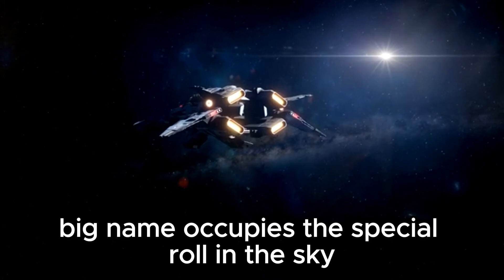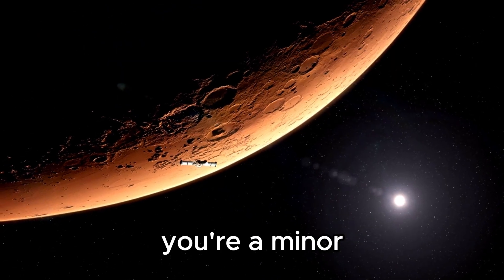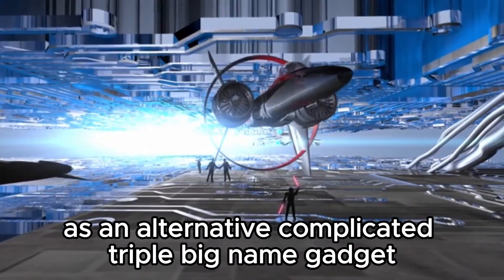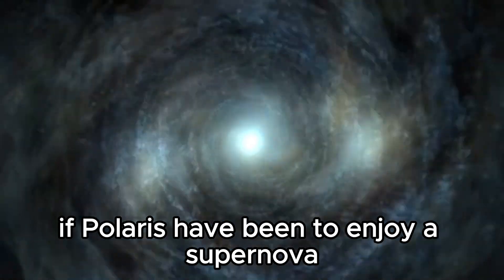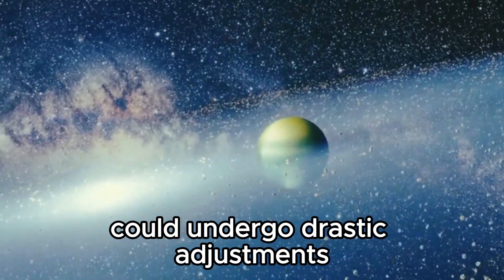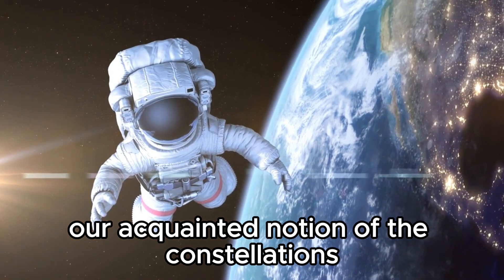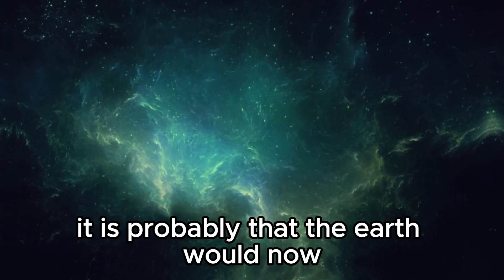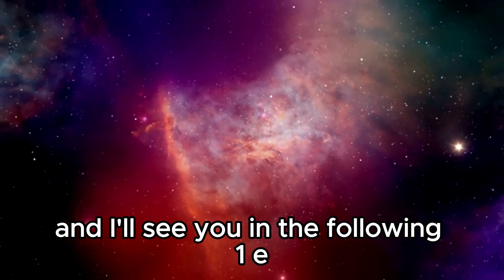Neil deGrasse Tyson: "Pluto JUST Collided With Neptune And Something Terrifying Is Happening!"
🌌 Brace yourself for an astronomical showdown like no other! In a cosmic collision of epic proportions, Pluto and Neptune have clashed, triggering a celestial spectacle that has scientists on edge. Join renowned astrophysicist Neil deGrasse Tyson as he unravels the mystery behind this unprecedented event and delves into the terrifying implications for our solar system. From gravitational disturbances to potential planetary shifts, explore the cataclysmic aftermath of this cosmic clash. Are we witnessing the birth of a new era in space exploration, or is humanity staring into the abyss of cosmic chaos? Tune in to uncover the secrets of the universe!